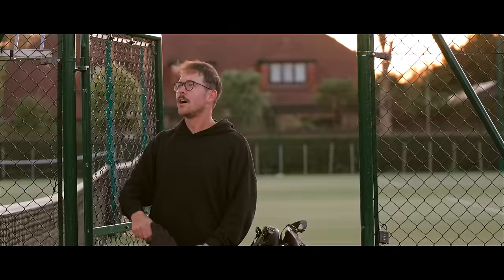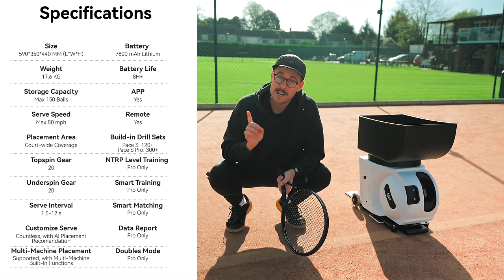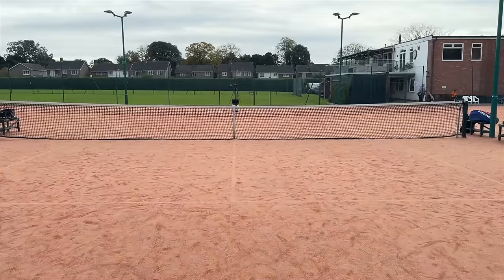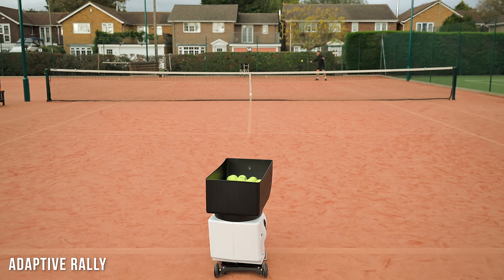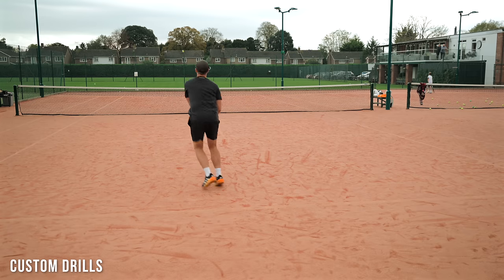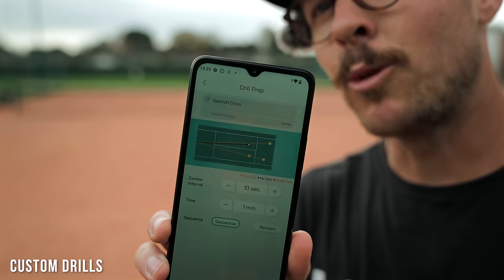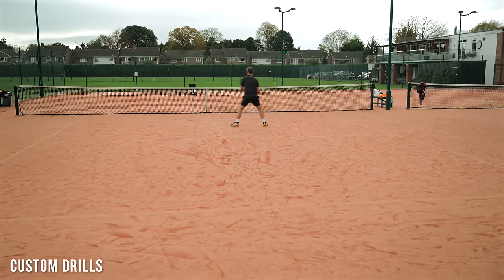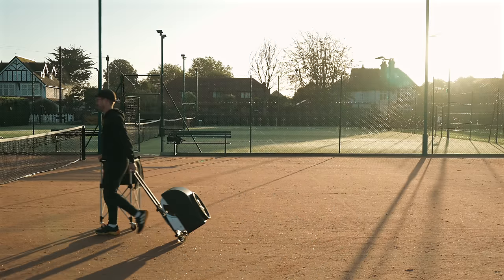Will This AI Tennis Robot Steal My Job? PongBot Pace S Pro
I had the best time testing this new AI Tennis Robot (Ball Machine) from PongBot! Here’s how it went…

It’s being launched on Kickstarter on the 29th October. Info below!

➡ PongBot Pace S Series: The Smartest AI-Powered Tennis Robot available on Kickstarter on October 29 at 4:00 PM London Time.